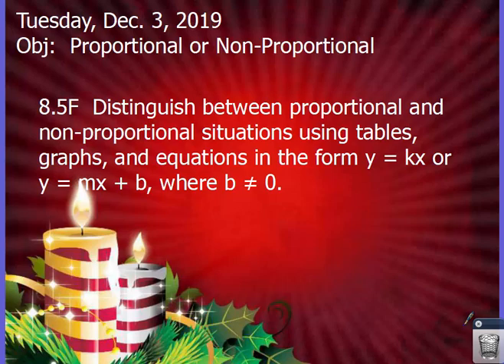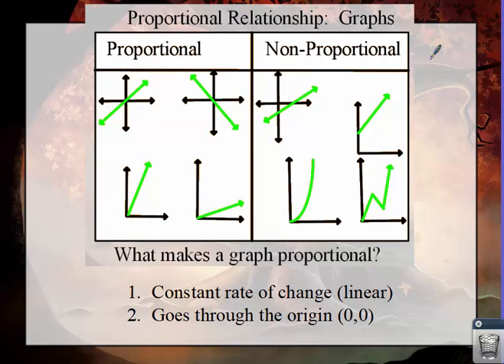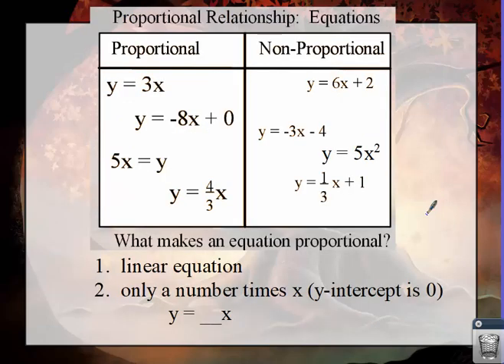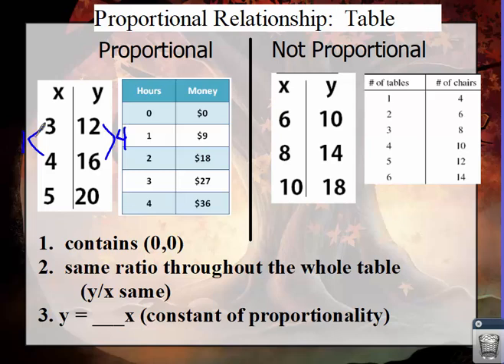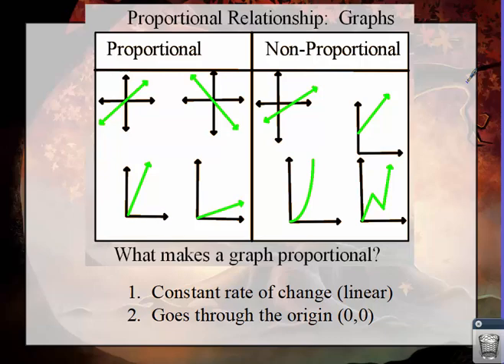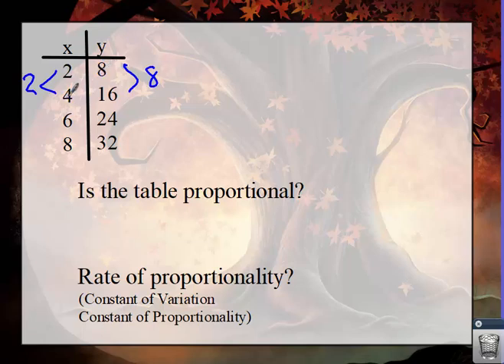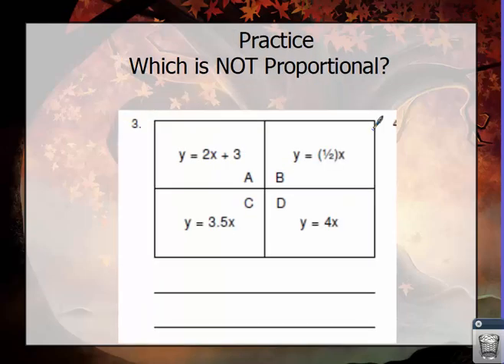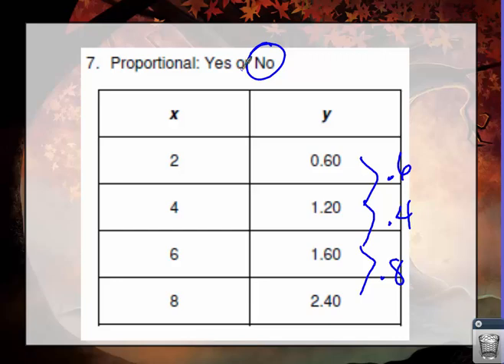120319 Proportional vs NonProportional